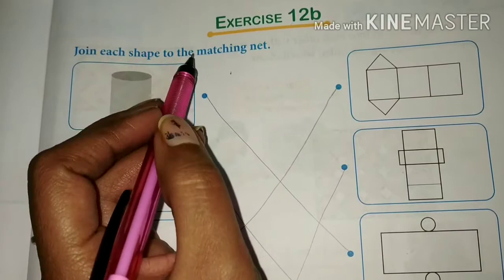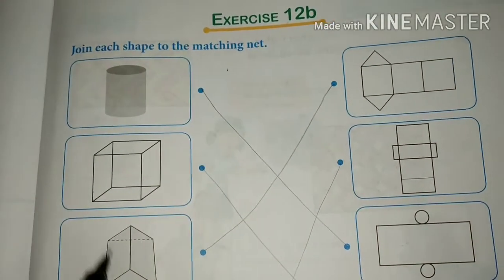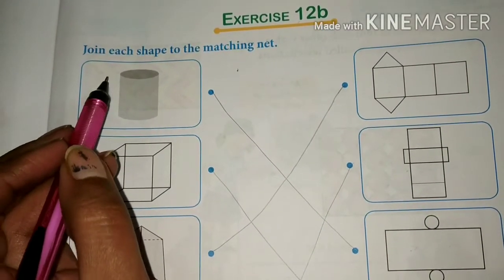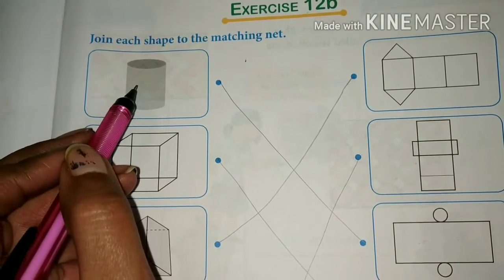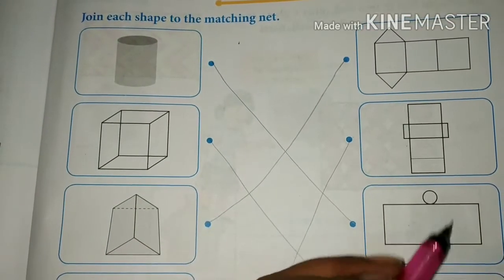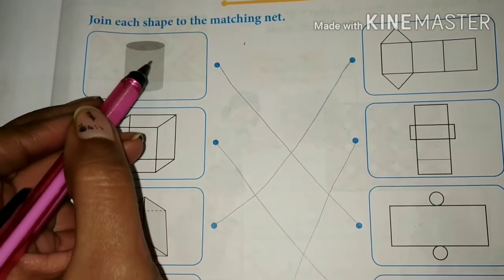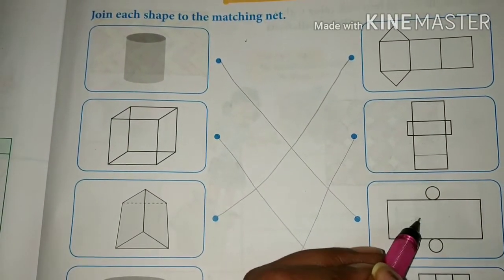Class 5 Mathematics, Chapter 12 Symmetry and Patterns, Topic Nets of solids